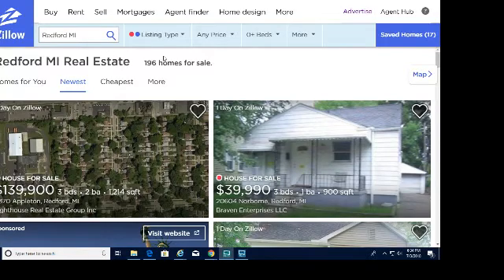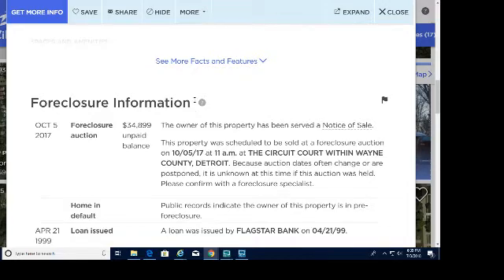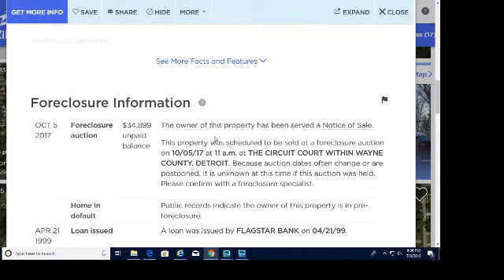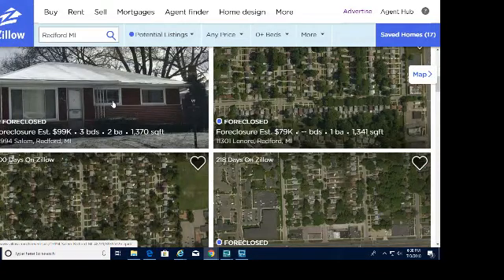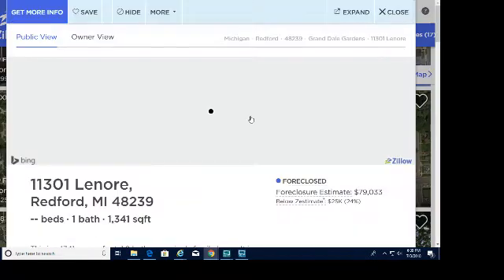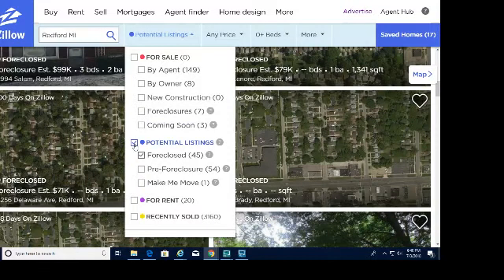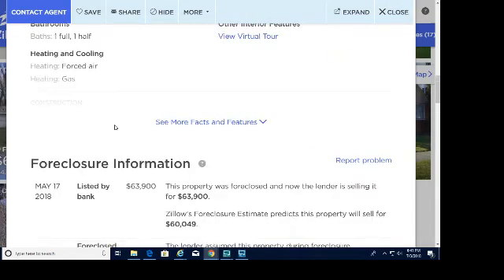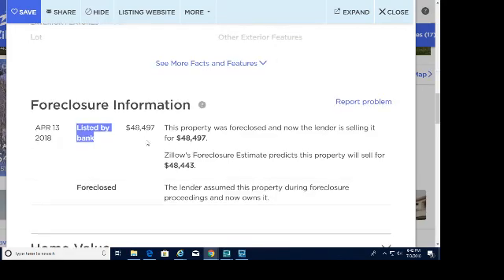Searching Michigan Foreclosures on Zillow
How to search Michigan Foreclosures on Zillow. Pre-Foreclosures, Auctions,Foreclosed homes and more